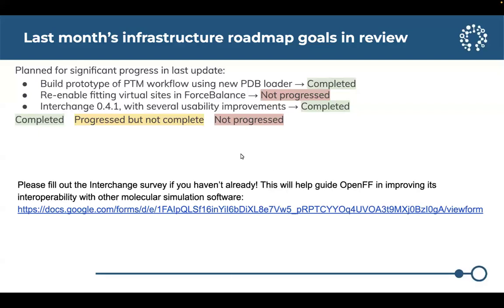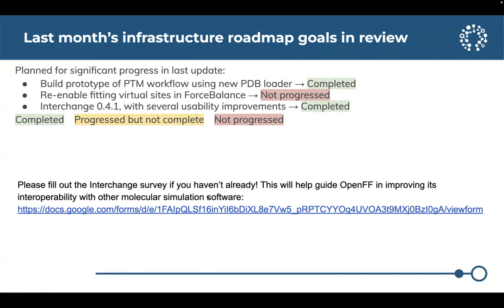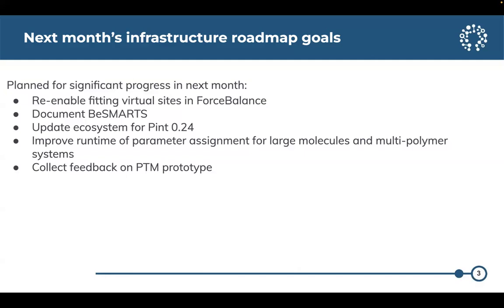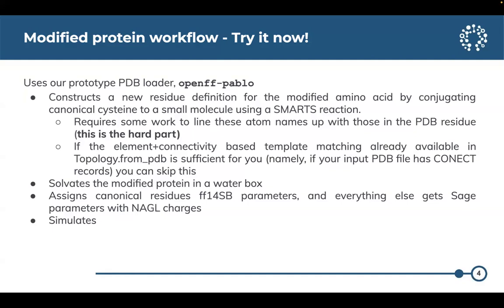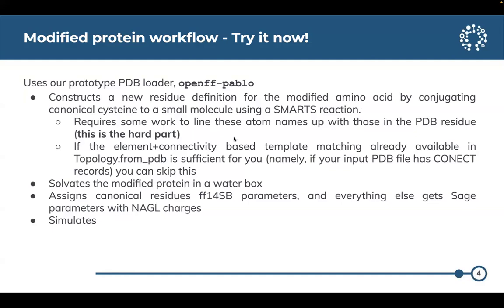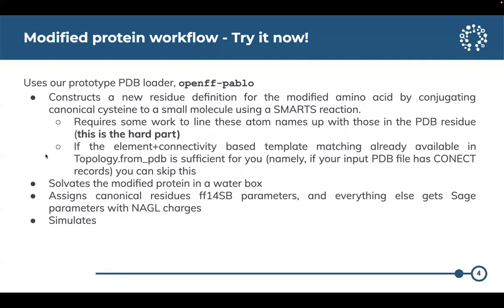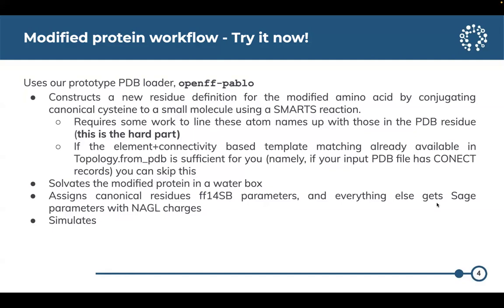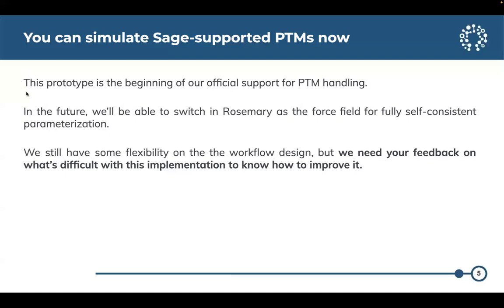February 2025 Infrastructure Update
The Interchange survey will stop accepting submissions soon, but is available here until then